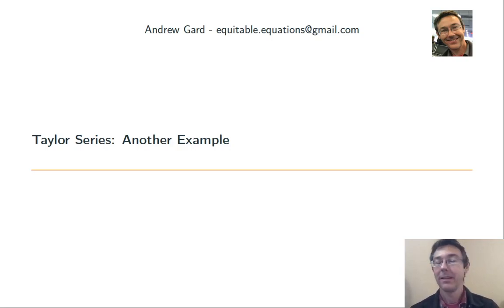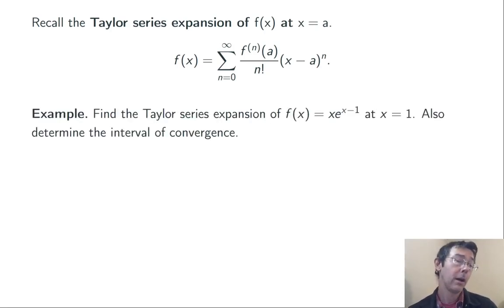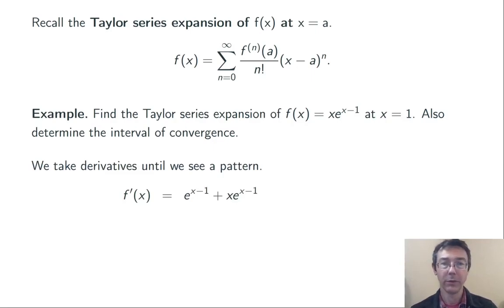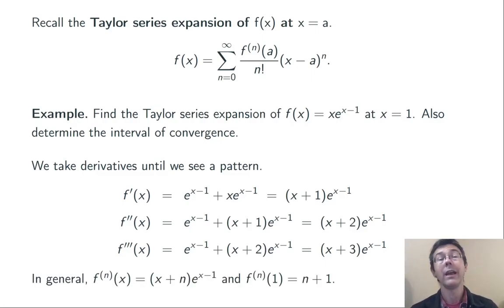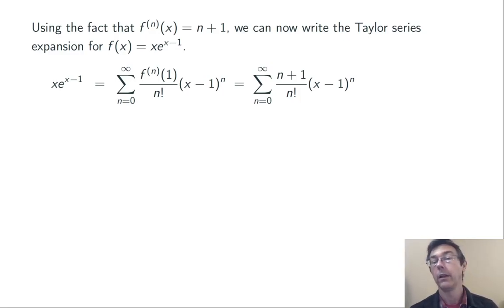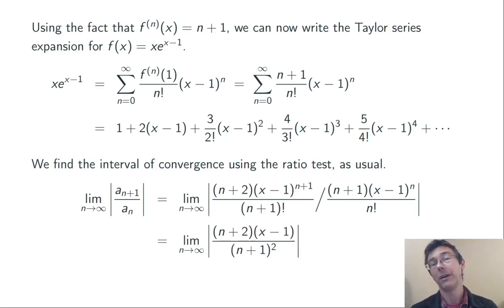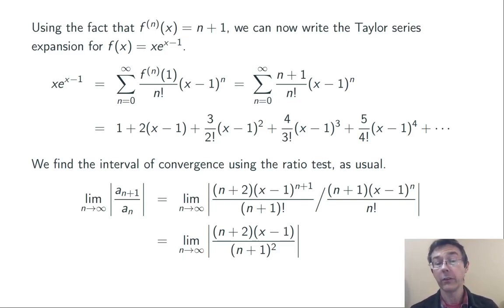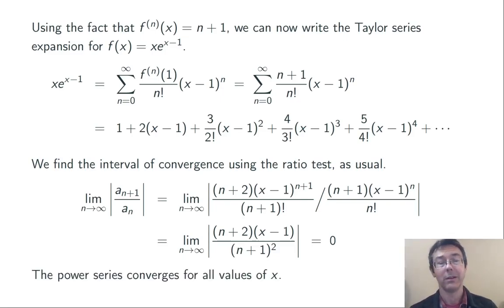Taylor Series: Another Example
Let's compute another Taylor series expansion, this time for f(x) = xe^(x-1). We also compute the interval of convergence.